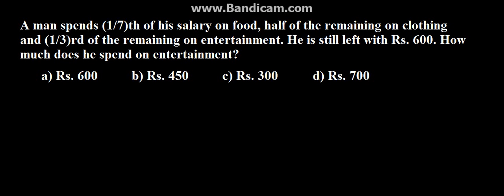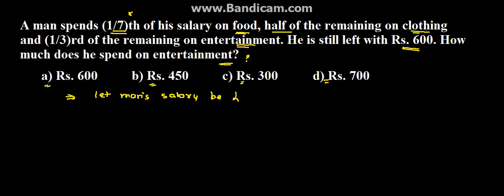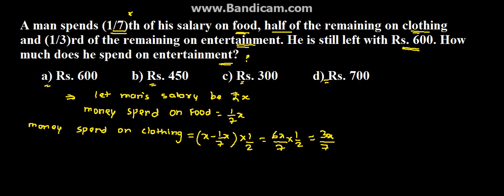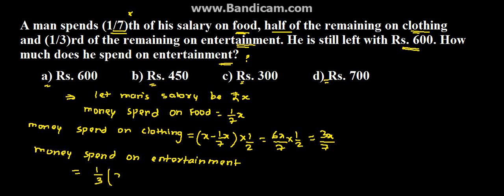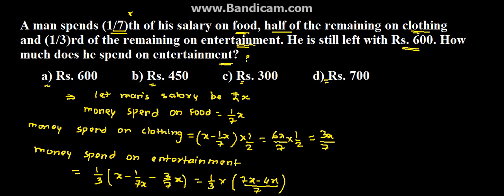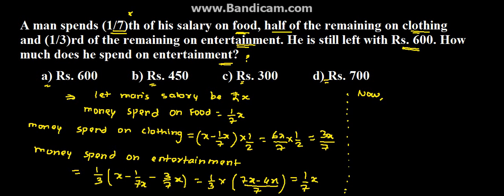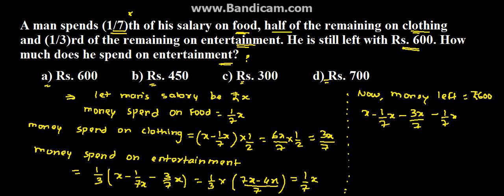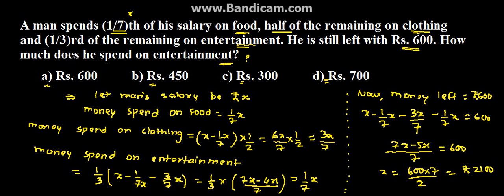Fraction Problem 3